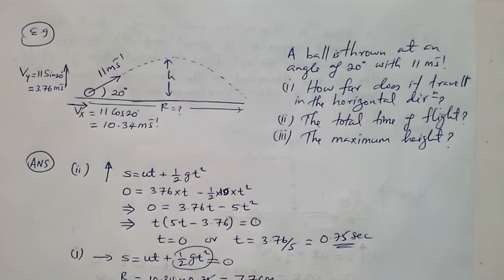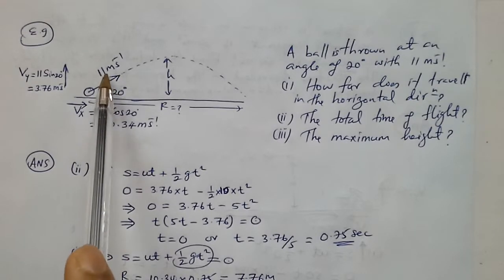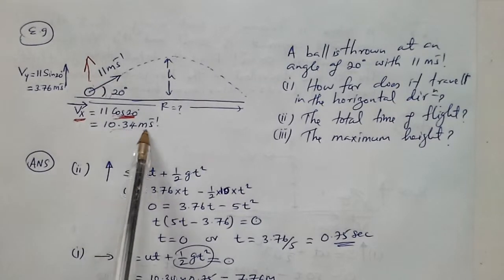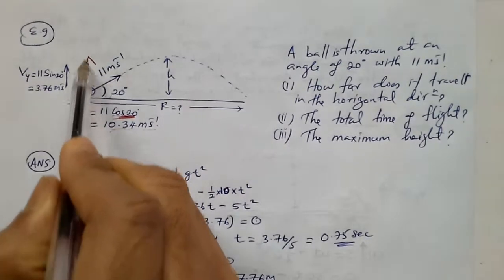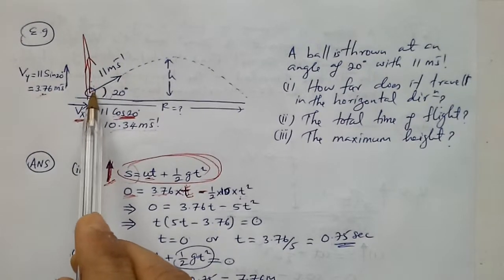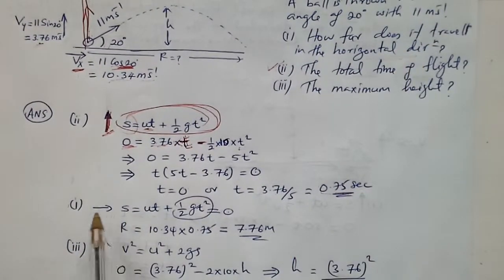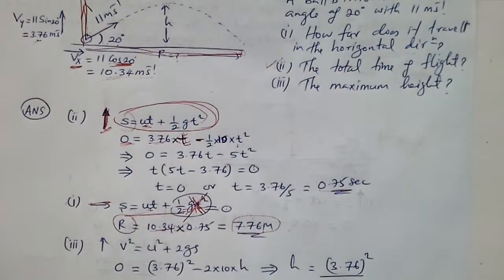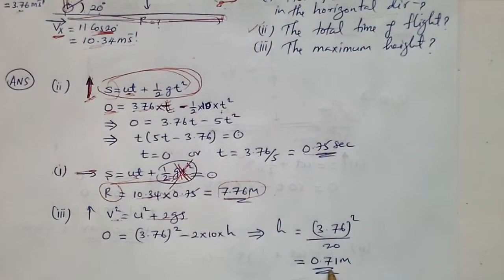Projectile Motion- IB or A Level Physics 3